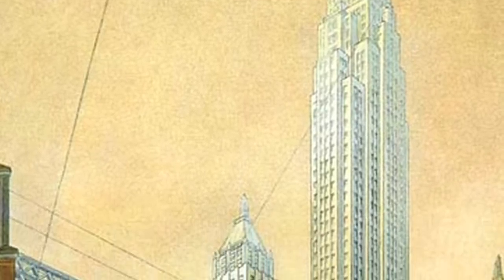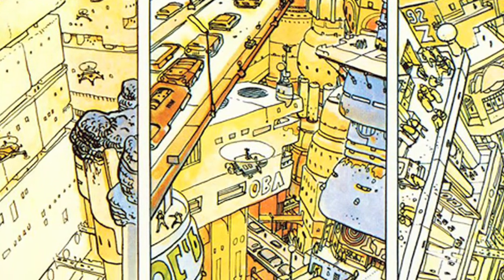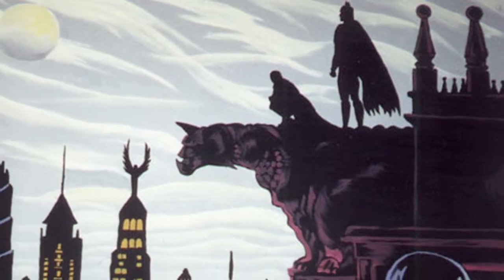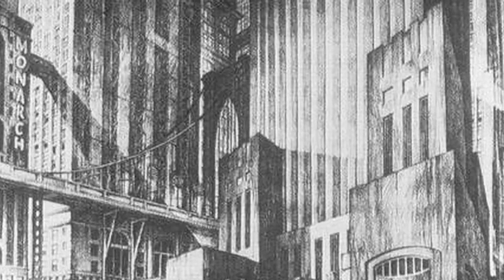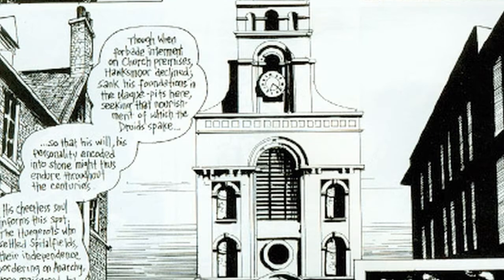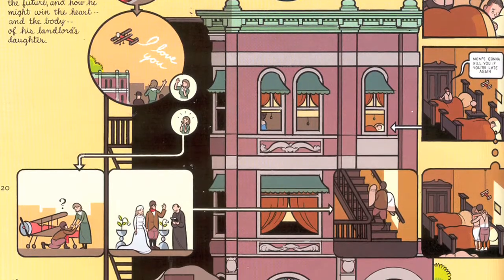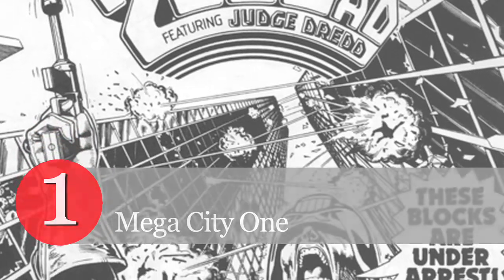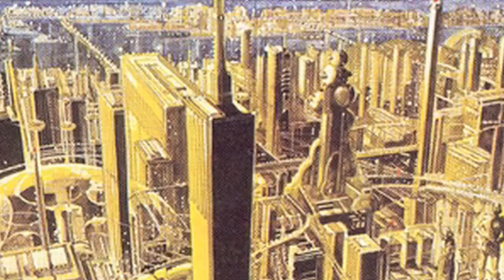AJ Top Five: Comic Book Cities